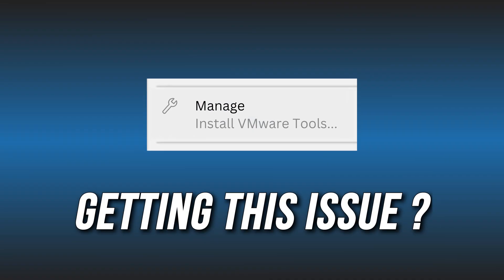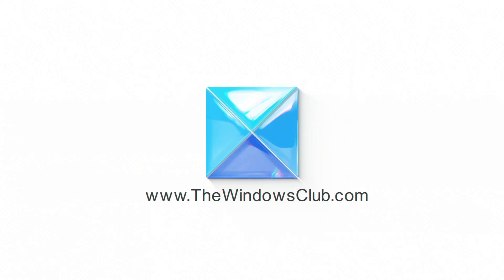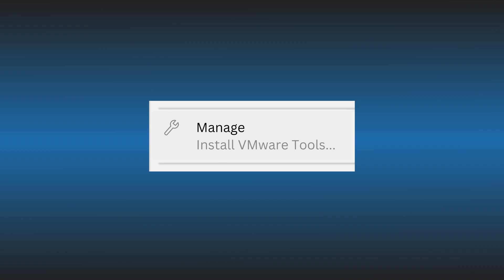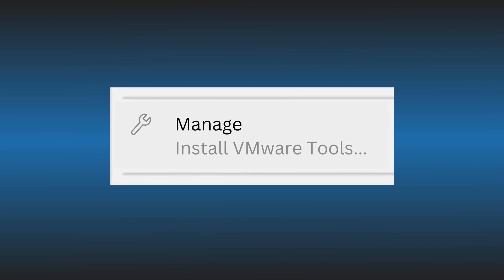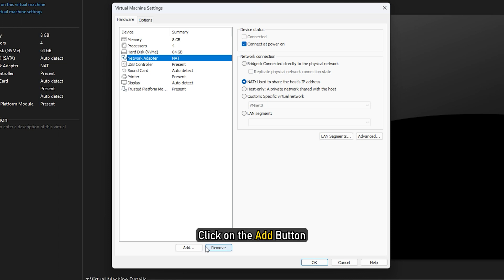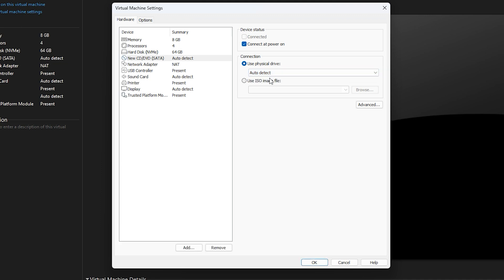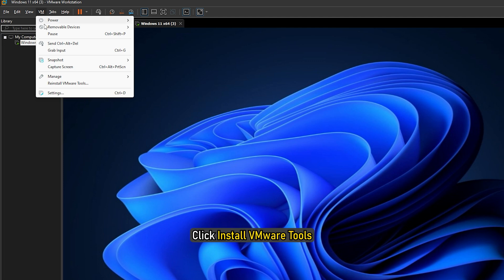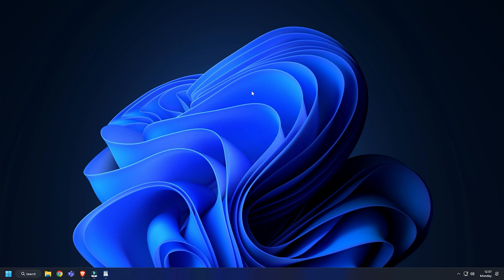Install VMware Tools greyed out [Fixed]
If you cannot install the VMware Tools on the guest operating system running on your Windows 11 or Windows 10 host machine because the Install VMware Tools option is grayed out, then this tutorial offers a simple and quick fix to this issue.